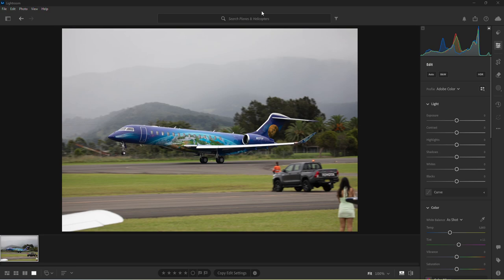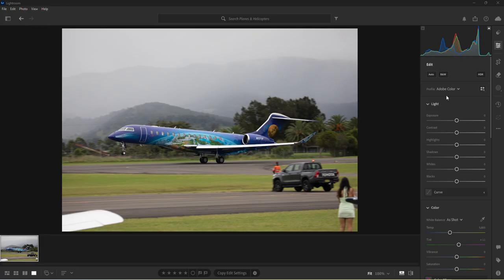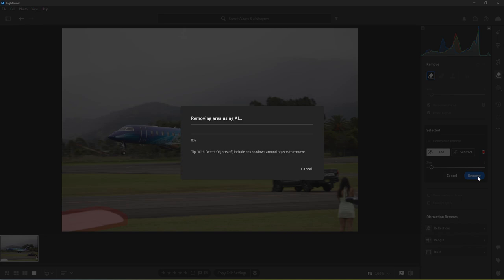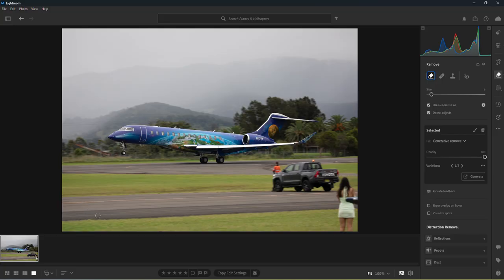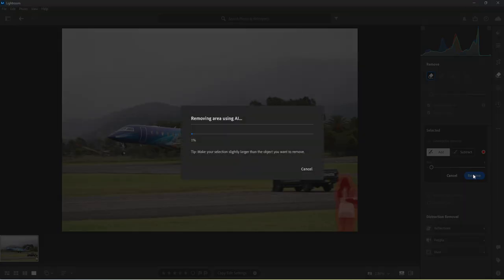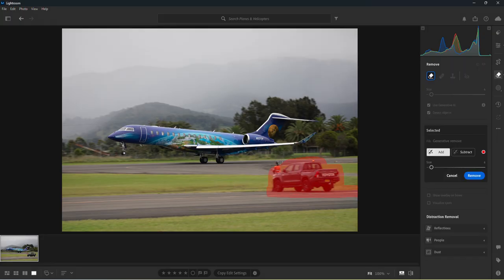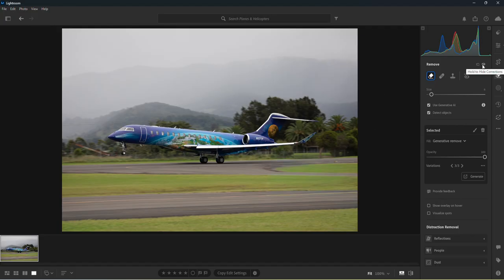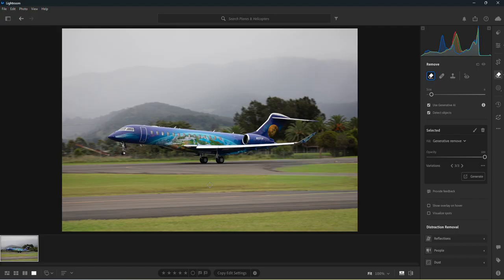Remove obstructions in photos using AI!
How to use LightRoom's AI removal tool